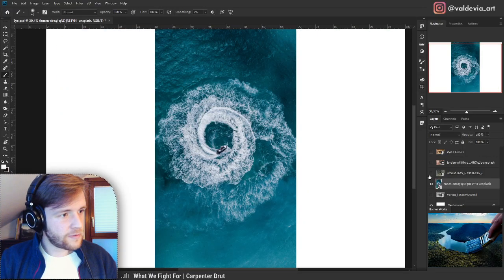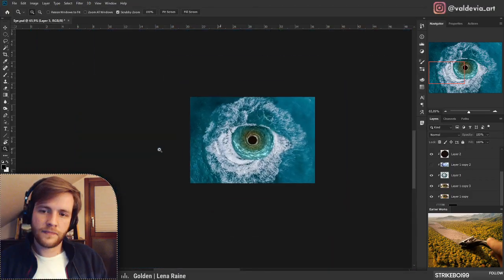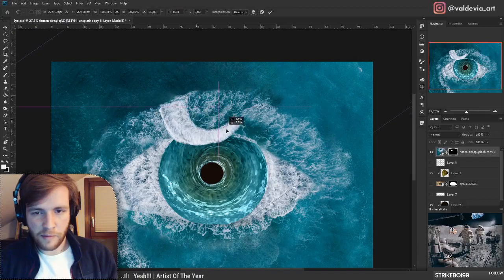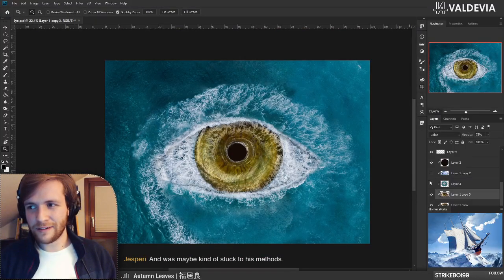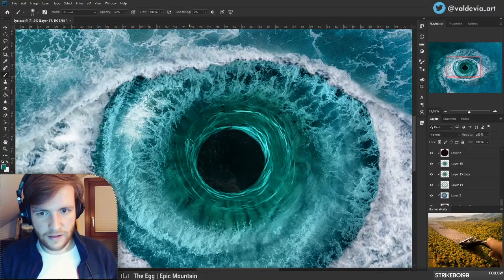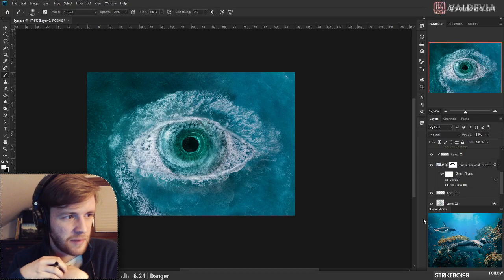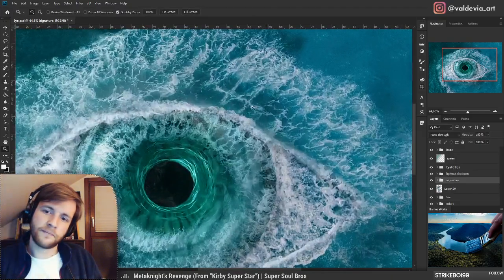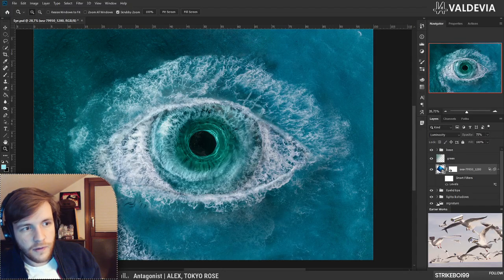Eye Sea - March 10 2020